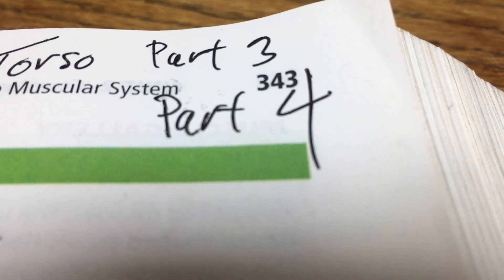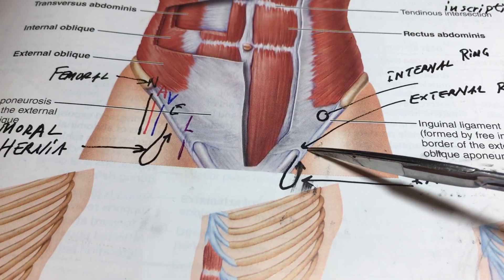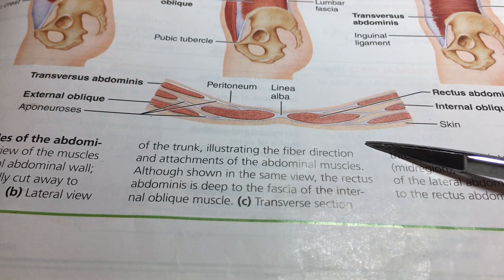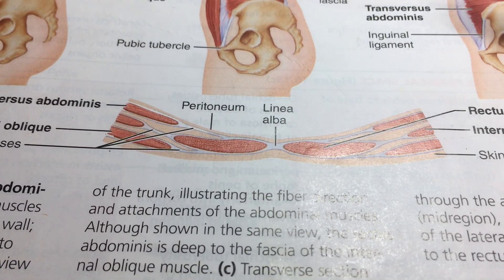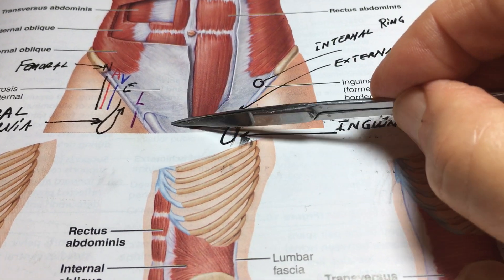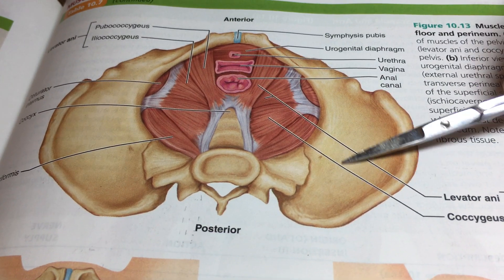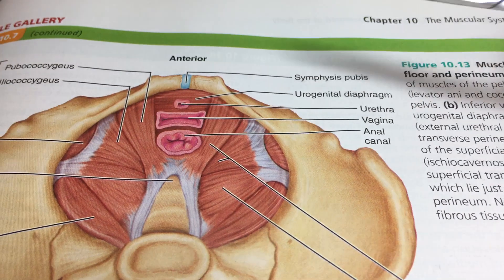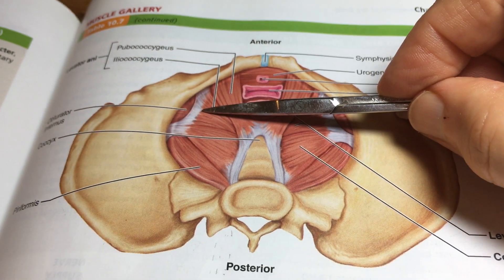Muscles Torso Part 4